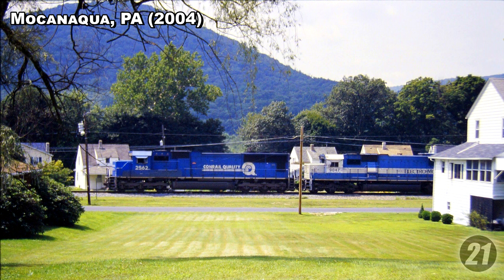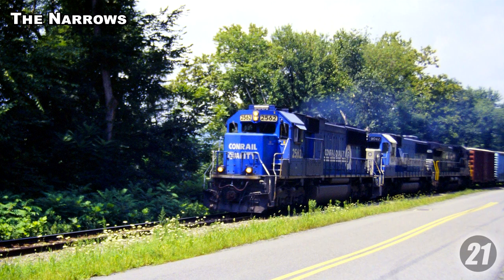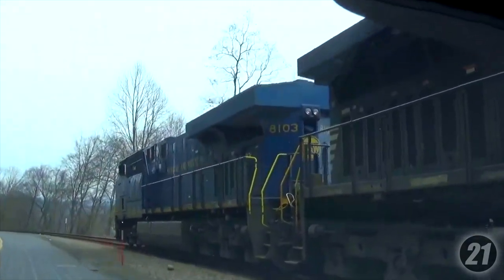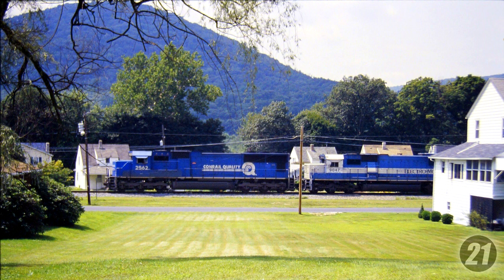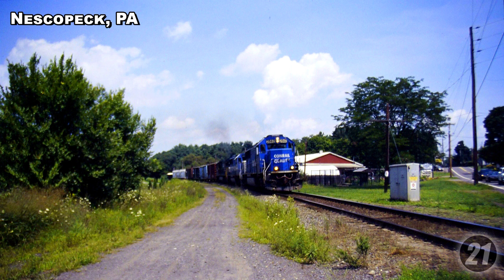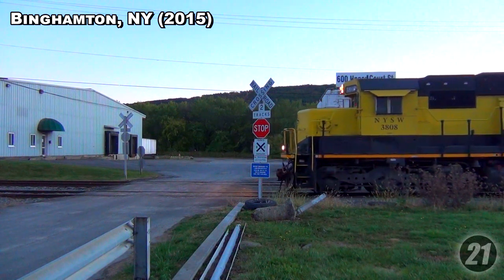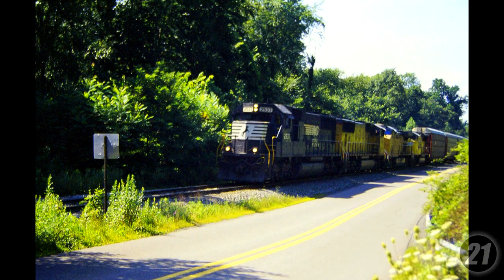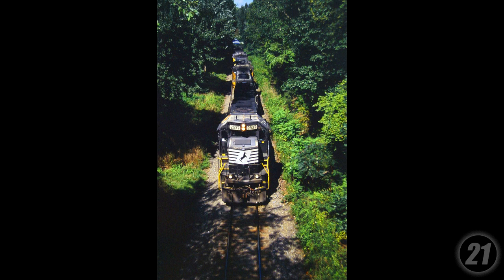[GL][T-294] Someone asked me my greatest catch.. Two true blue legacies.. Conrail SD70 & Oakway SD60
627 - Hallstead (Dragging Equipment Detector)
629-631 New Milford (Siding)
643 - Kingsley (Dragging Equipment Detector)
648-650 Hop Bottom (10,000 ft. siding)
653 - Nicholson & the Tunkhannock Creek Viaduct
657 - Factoryville
659-661 Dalton (10,000 ft. siding)
662 - Glenburn (Dragging Equipment Detector)
664 - Clark’s Summit
671 - Steamtown Wye (Bridge Sixty)
672 - Taylor Yard (North end)
673 - Taylor Yard (South end)
677 - (Dragging Equipment Detector)
679 - Dupont Junction (End Sunbury Line, begin River Line)
692 - Buttonwood (Dragging Equipment Detector)
697-699 Hanover (10,000+ ft. Siding)
701 - Retreat State Hospital
706 - Mocanaqua (Dragging Equipment Detector)
714-716 Nescopeck (7,800 ft. siding)
722 - (Dragging Equipment Detector – Hot Bearing Detector)
741 - (Dragging Equipment Detector)
750 - Banks (6,400 ft. siding)
752 - CP Kase (this is where the River Line joins the Norfolk Southern  Buffalo line to Harrisburg and Enola.)